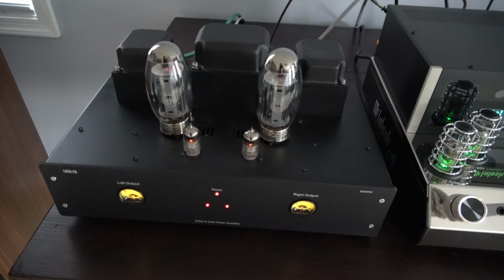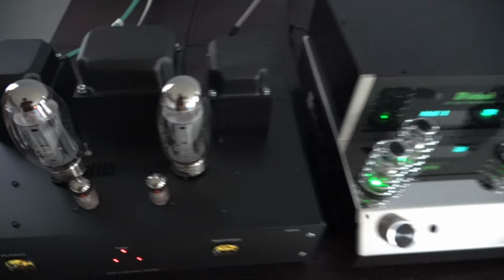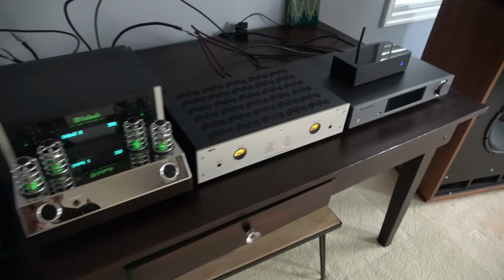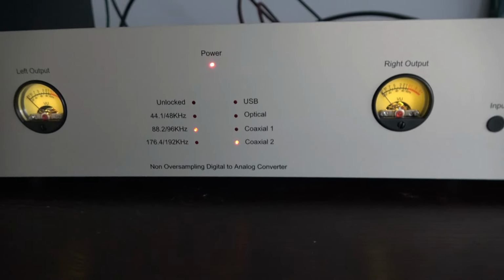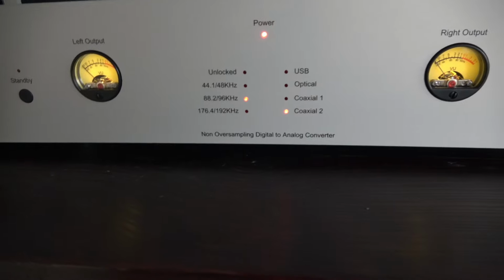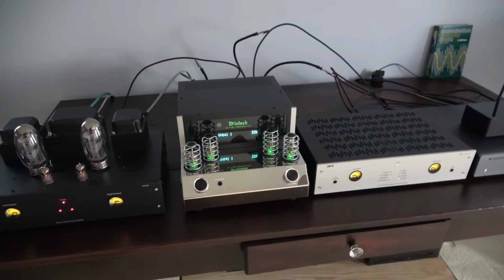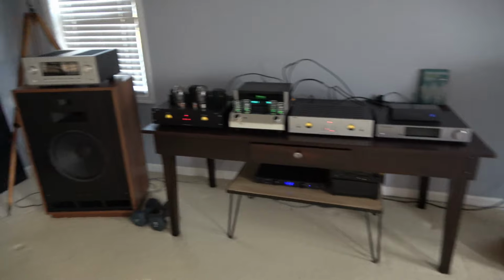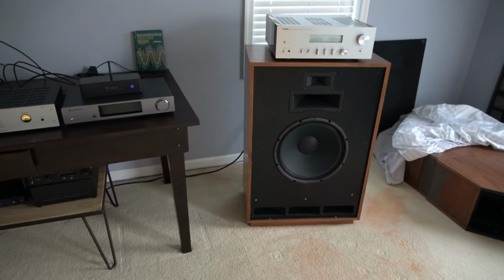Class A triode Amp vs. Class A Transistor Amp - Lab 12 Tube vs. Luxman Amps BJT Transistor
Headphone recommended for analysis:
Opening statement
5:38  Sample 1 Class A Tube Amp
6:13  Sample 2 Class A Tube Amp
7:11 Sample 3 Class A Tube Amp
10:07 Sample 1 Class A BJT Transistor Amp
10:45 Sample 2 Class A BJT Transistor Amp
11:40 Sample 3 Class A BJT Transistor Amp